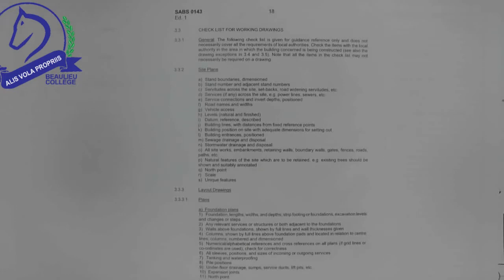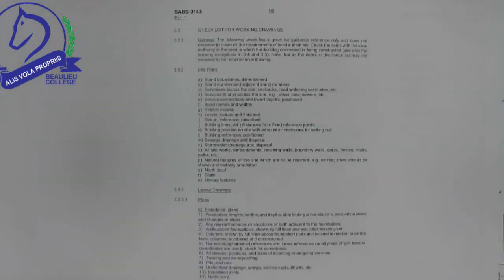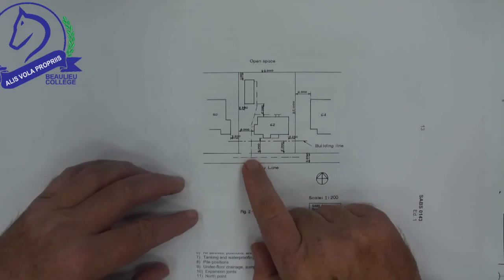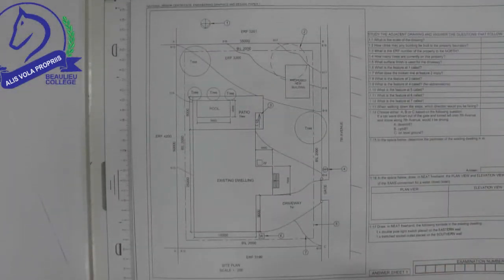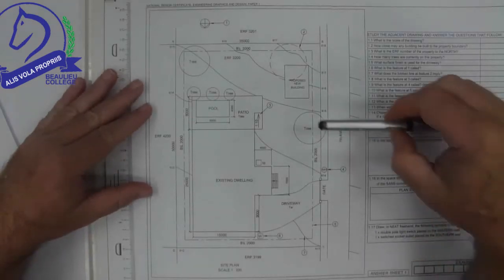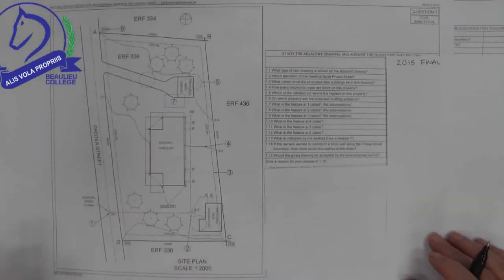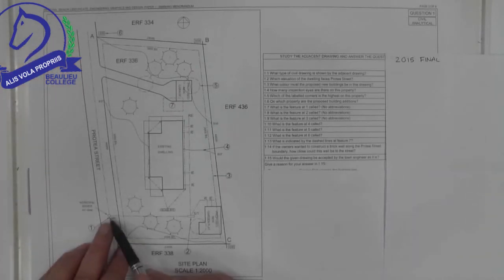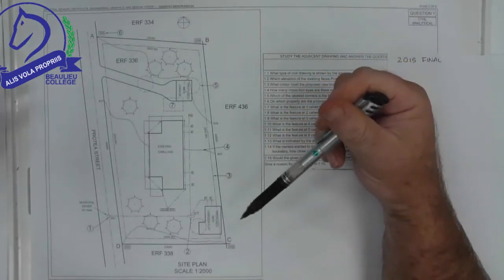GR 12 EGD CIVIL ANALYTICAL